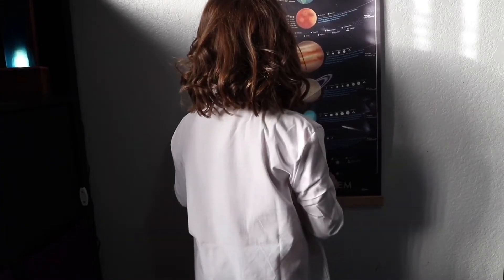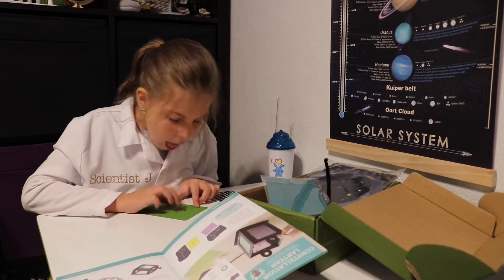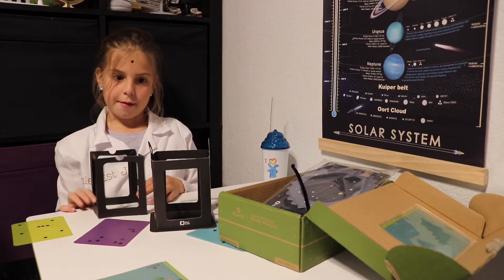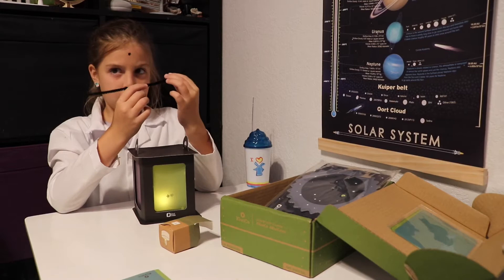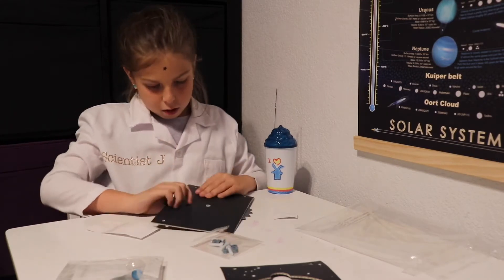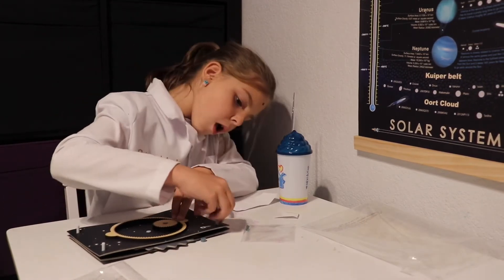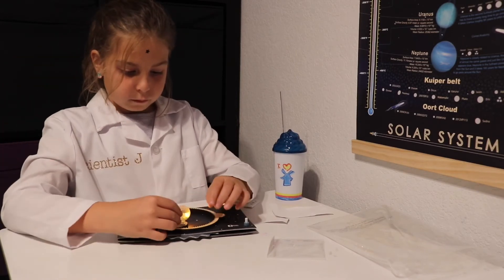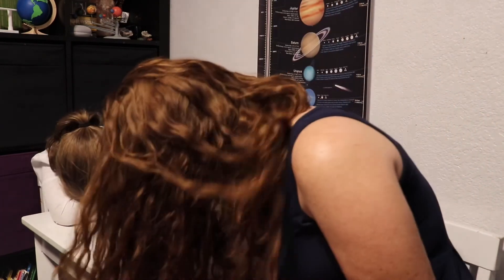Exploring Stars- Kiwi Crate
We made a constellation lantern and solar spinner. We also learned a little about orbiting.